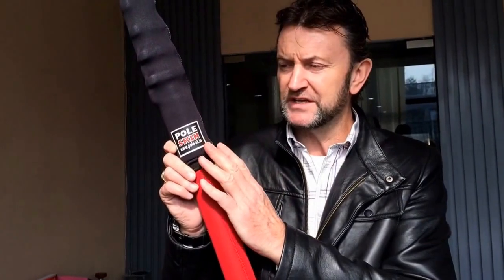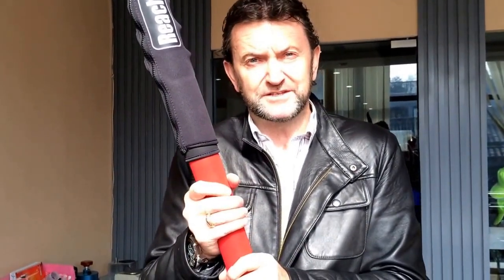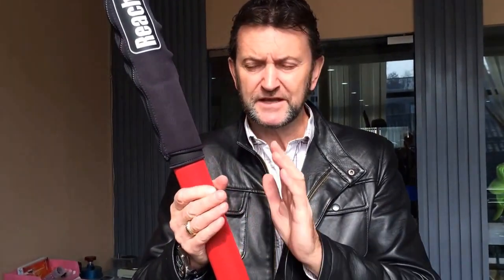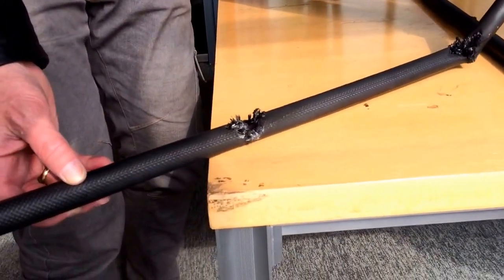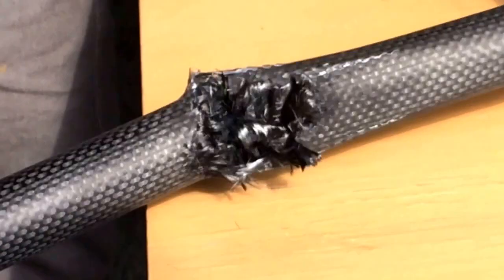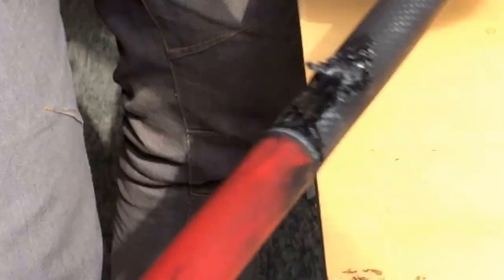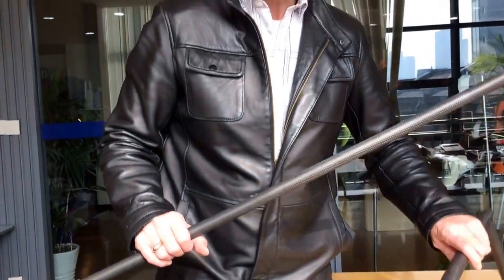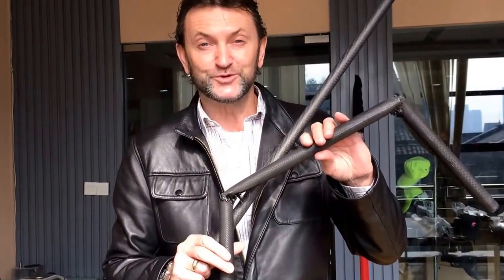HOW TO AVOID ELECTROCUTION WHEN USING WATER FED POLE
Our customer, Erwin, from Denmark, clipped overhead power lines with his 100% conductive carbon fibre pole - and was unharmed.  He sent me the pole to show at the IWCA 2014 - here is a preview!

2019 UPDATE - REACH-IT SHOCKSTOP us in store now - a KEVLAR EXTENSION SLEEVE that both insulates your operator, and can add 4ft 6" extension to any REACH-IT POLE !